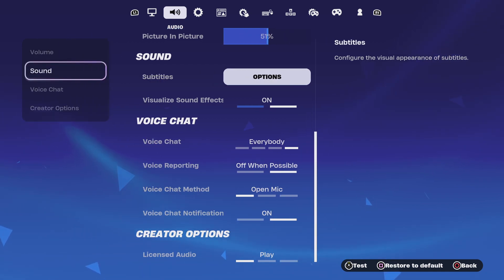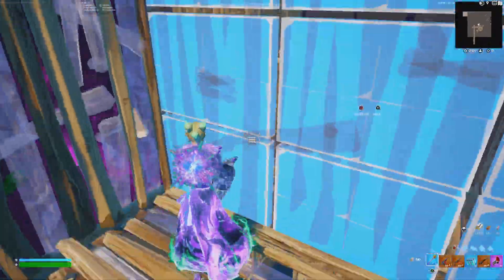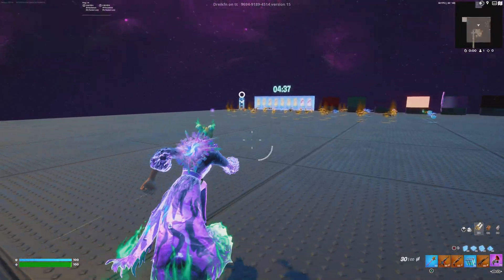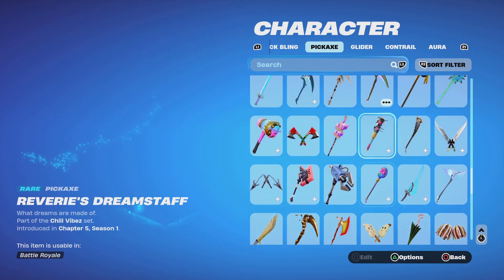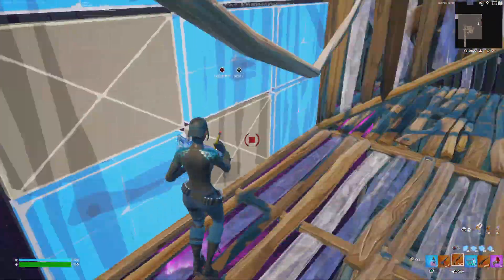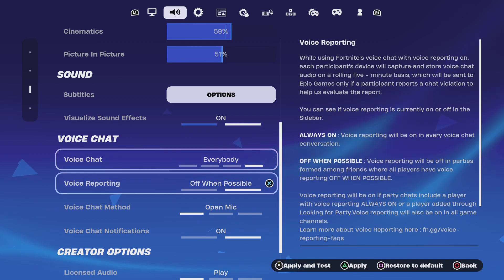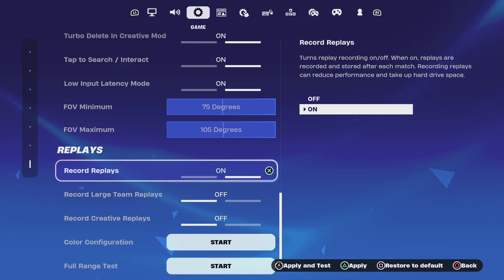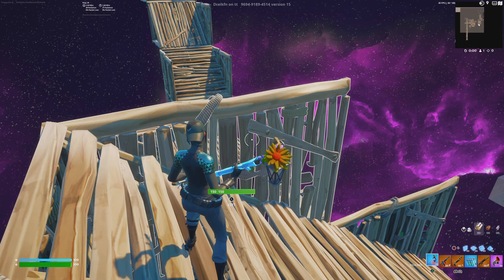HOW TO GET 0 PING IN FORTNIGHT💎💎💎💎😈😈